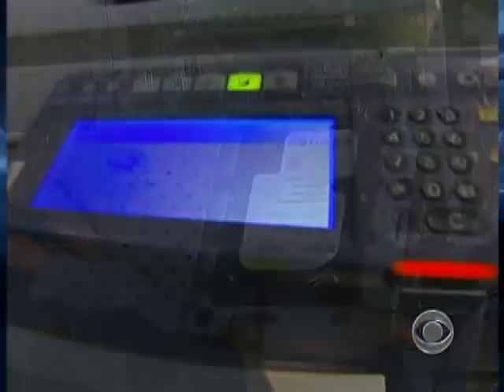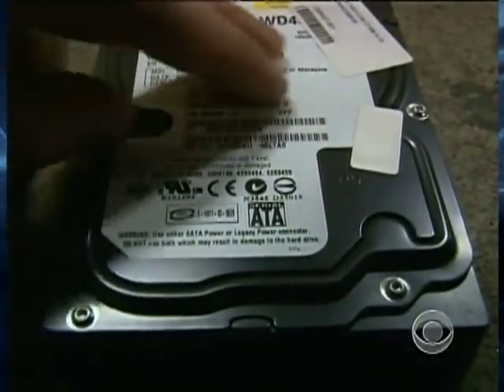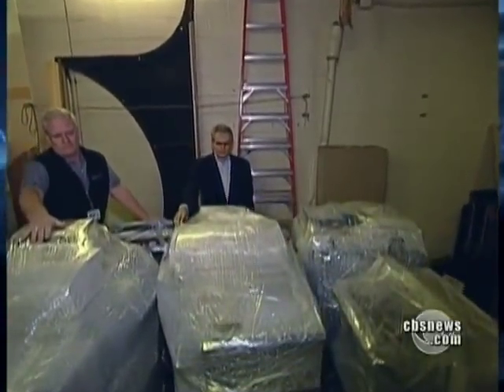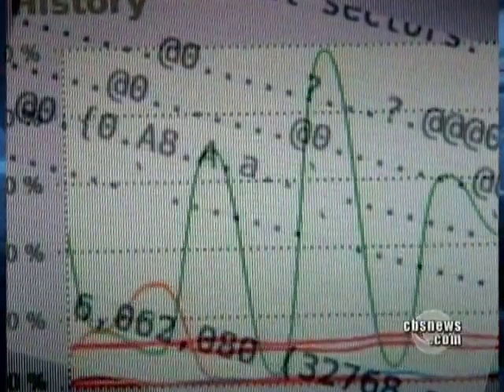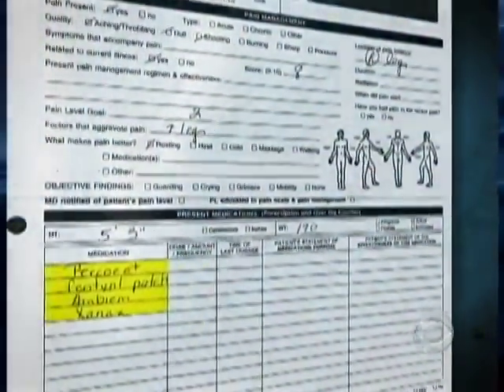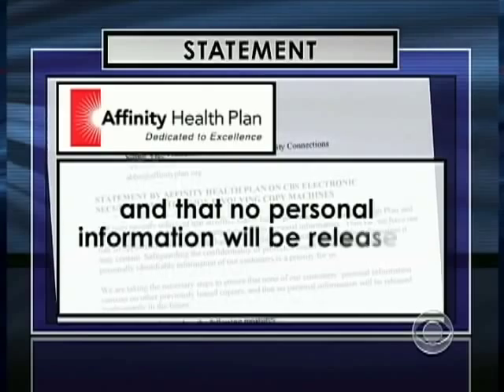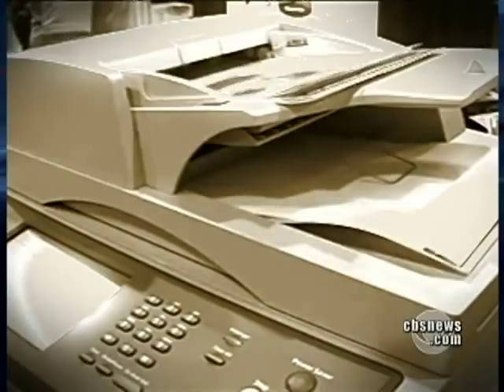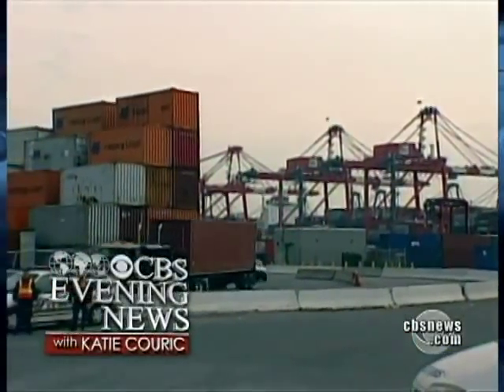Hacking-with-Copier-Machines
Here they will show that every copy you make with an copier it wil create an image and put it on his own Hard Disk.